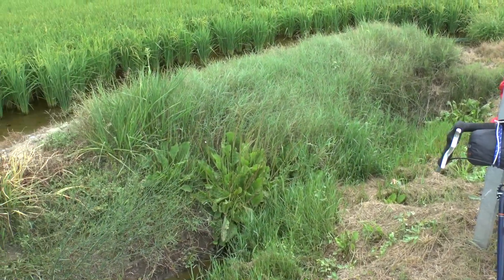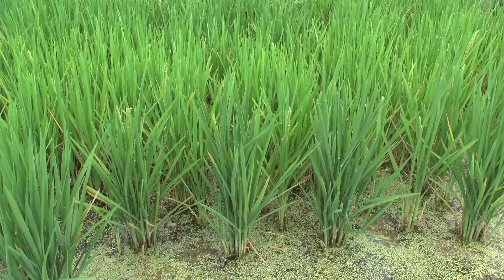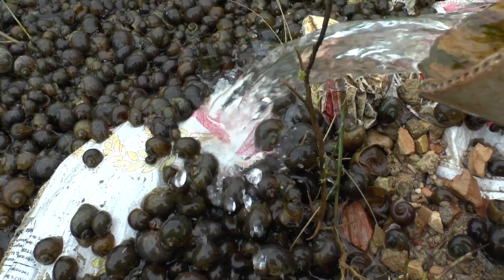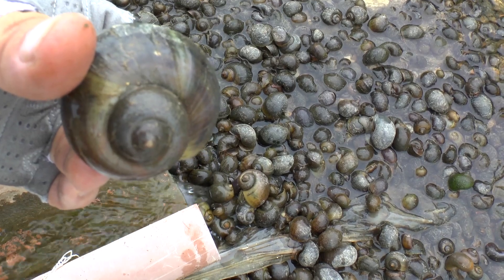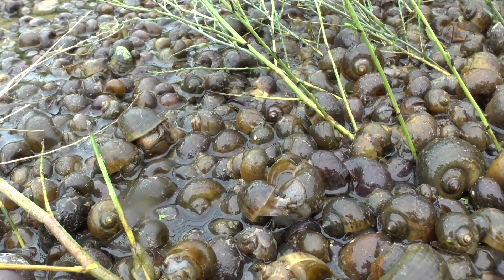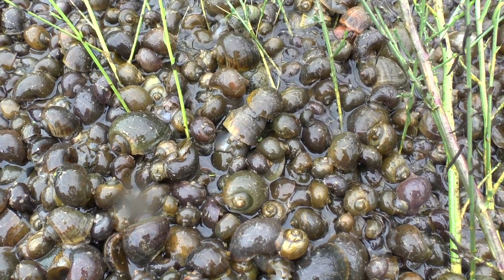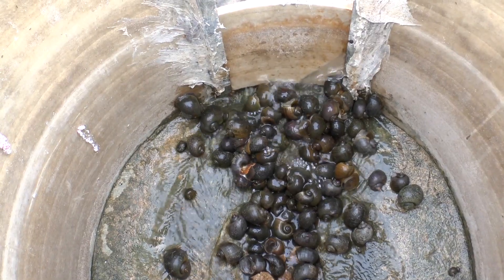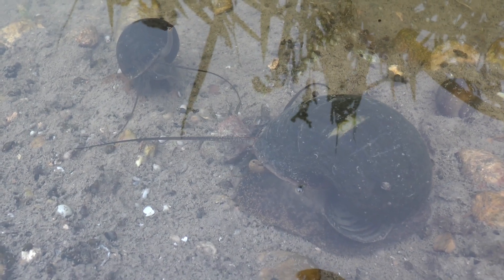meeting the Apple Snail at Delta de l'Ebre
Delta de l'Ebre with its wonderful rice fields and one unwelcome guest: the Apple Snail.

Hundreds of thousands of snails that grow to the size of a golf ball are not only taking over and eating the Ebro Delta rice fields, but also threaten to destroy the delta ecosystem. Rice farmers fear serious consequences.

This is the apple snail: they were previously known only in countries of South America and Asia. The snail is one of many invasive species located here, in the final stretch of the Ebro river and many fear the risk that Delta will become the gateway for invasive foreign species of this kind in whole Europe.

They were introduced to Asia from South America in the 1980s as potential food for people, but it unfortunately became a major pest of rice.
Golden apple snails eat young and emerging rice plants. They cut the rice stem at the base, destroying the whole plant. Once the rice plant reaches 30−40 days, it will become thick enough to resist the snail.

Snails are able to spread through irrigation canals and water distribution pathways.
When water is absent, apple snails are able to bury themselves in the mud and hibernate for up to six months. When water is re-applied to fields, snails emerge.

One single snail is able to completely destroy 1 m2 of field overnight.
Possible remedies can be mass snails and eggs collection campaigns and to encourage natural predators (Red ants feed on the snail eggs, while ducks and several wild bird species and rats eat young snails).
Snails can also be harvested, cooked and eaten or sold as animal feed.

Crucial point is to properly manage water: construct small canals or canalettes and pull a sack containing a heavy object around the edges of rice paddies. Canalettes facilitate drainage and act as focal points for snails, making manual collection or killing easier.